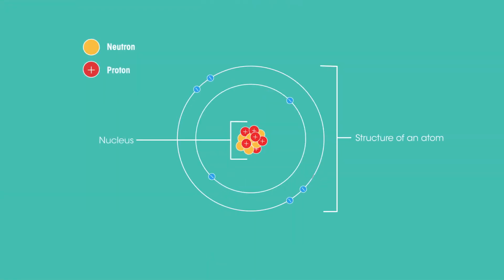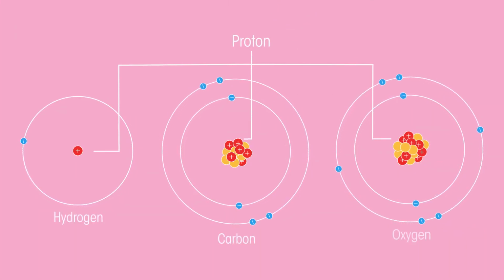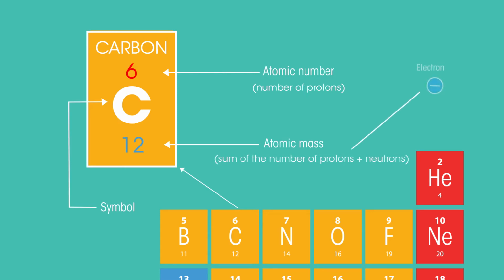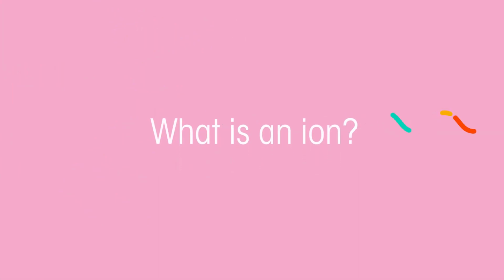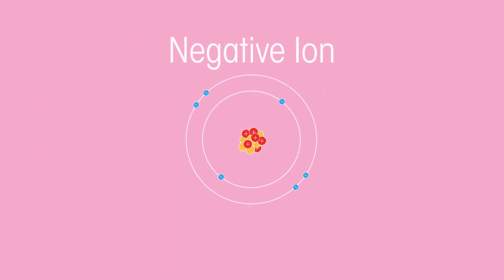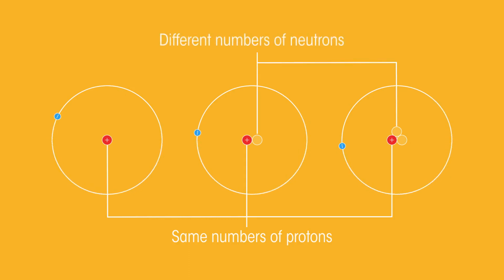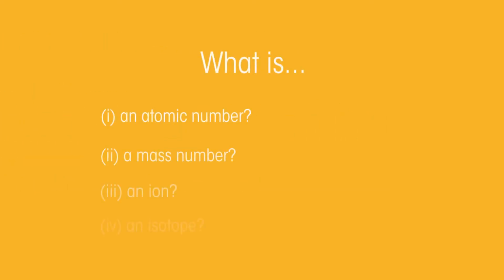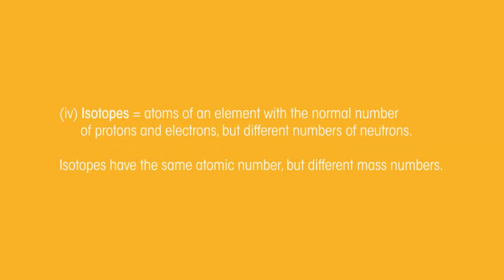بنية الذرة | المادة | الفيزياء | FuseSchool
يمكننا استخدام الجدول الدوري لإخبارنا بالمزيد عن الاختلافات بين العناصر ، بما في ذلك الأعداد المختلفة من البروتونات والنيوترونات والإلكترونات التي يمتلكونها.

في هذا الفيديو ، ستتعلم أيضًا ما هي الأيونات والنظائر.